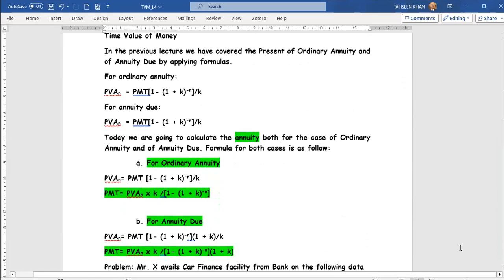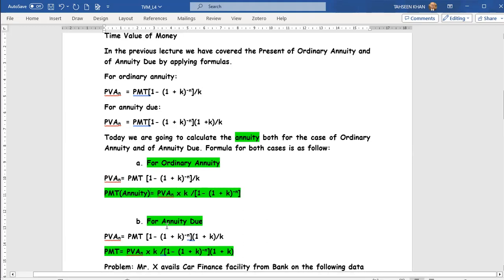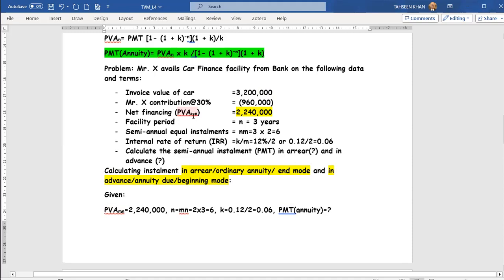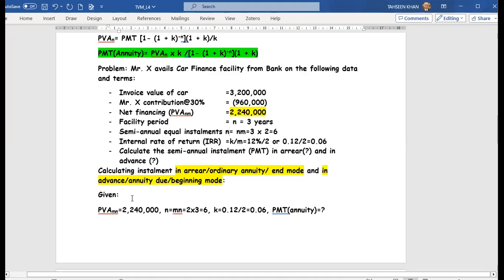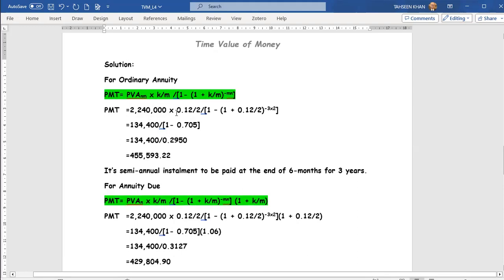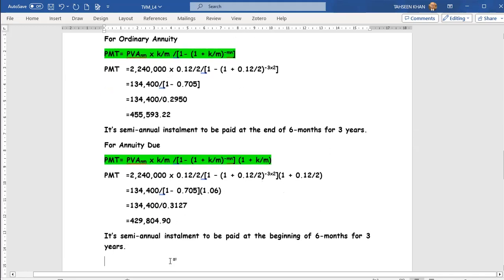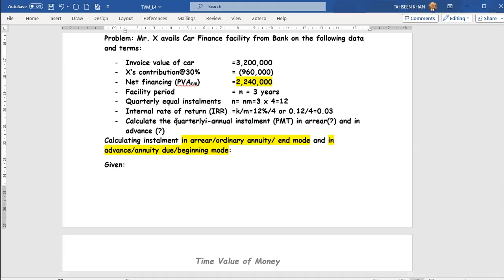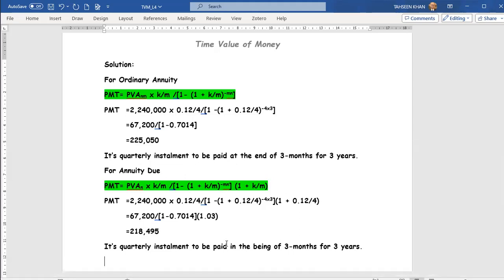Time Value of Money Lecture-4 BBA/MBA Banking & Finance Non-finance Managers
Financial Reality Presents Time Value of Money
This video is developed with purpose to have understanding about the courses like financial management, business finance and corporate finance students.